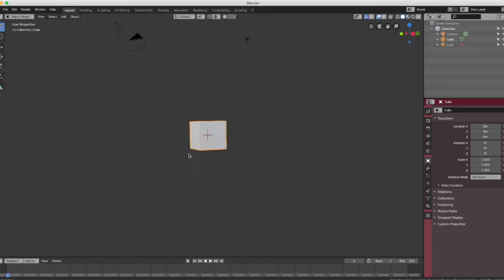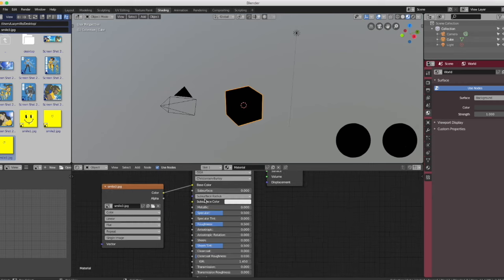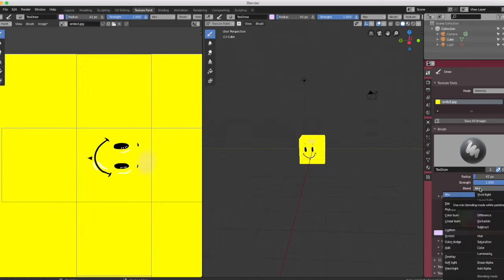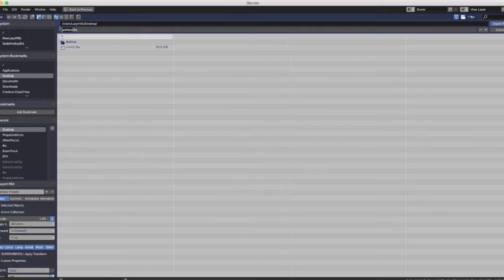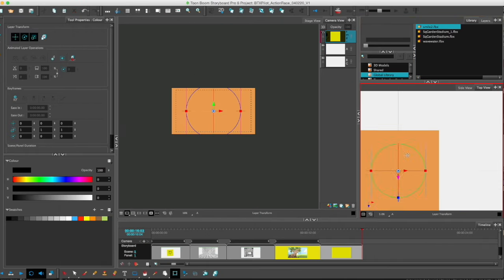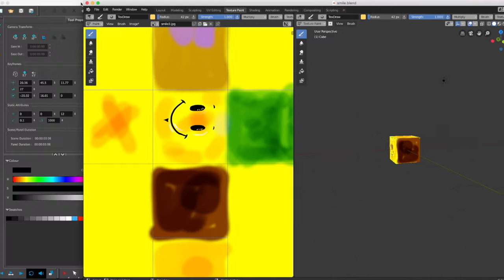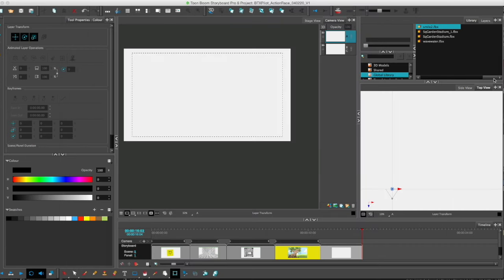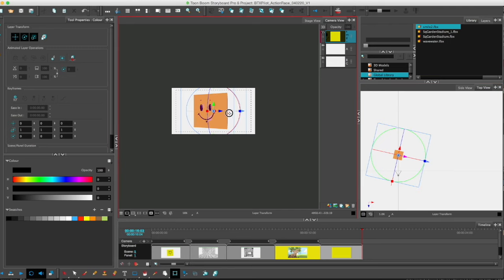How To Import 3D with UV Mapping into Storyboard Pro